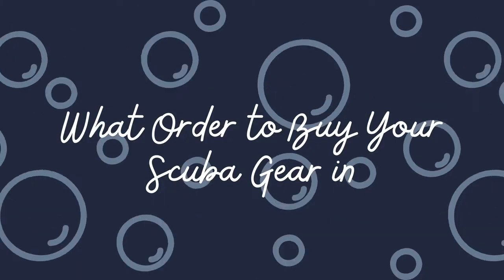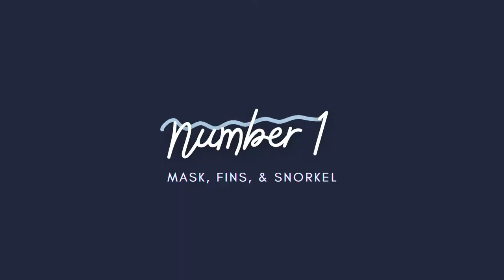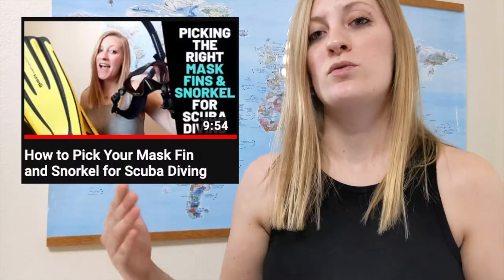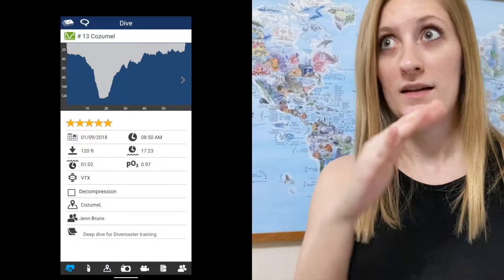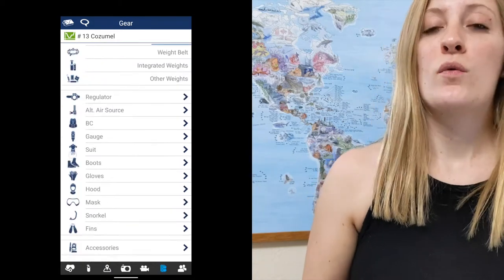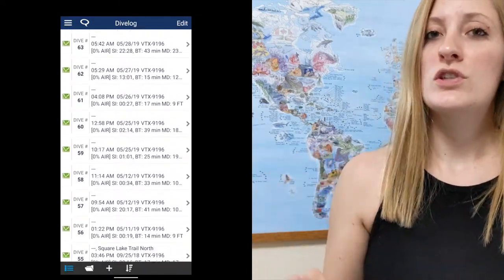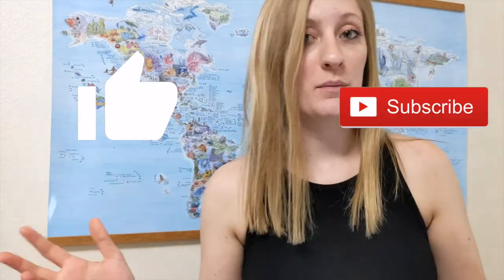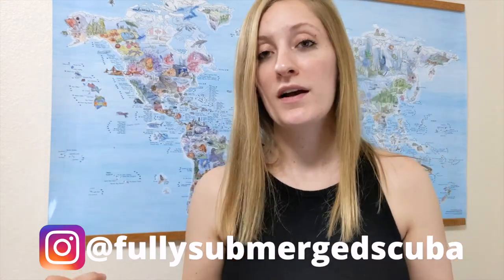What Order to Buy Your Scuba Gear in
Scuba diving comes with a lot of gear so if you're not sure where to start, I'll tell you! In this video I breakdown what order to buy your scuba equipment in.

"Underwater Romance" Mask Strap Wrapper
GoPro Hero 8 Black
Shark Swim Suit

Timestamps
0:00 - Intro
0:23 - Mask, Fins, & Snorkel
1:06 - Computer
2:32 - Wetsuit
3:37 - Regulator
5:25 - BCD
7:44 - Outro
8:06 - Bloopers
8:15 - Subscribe